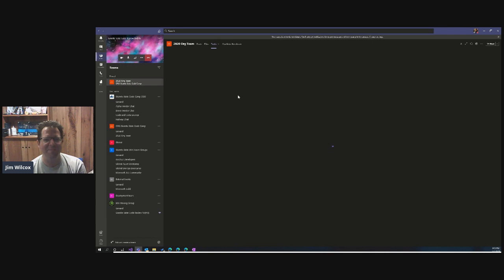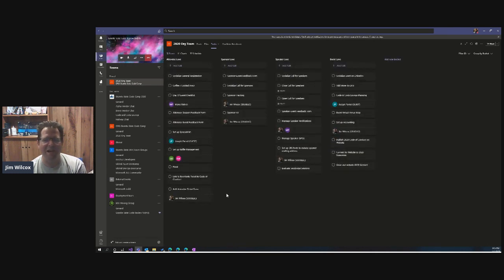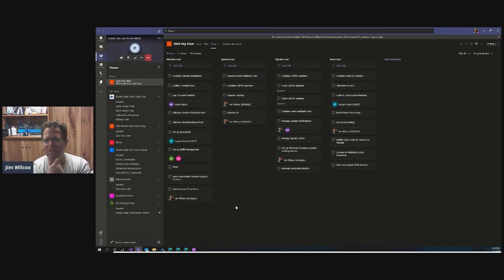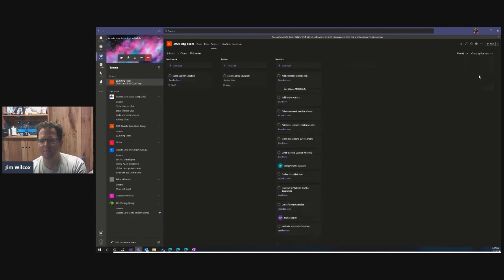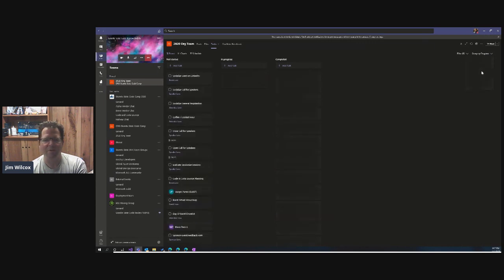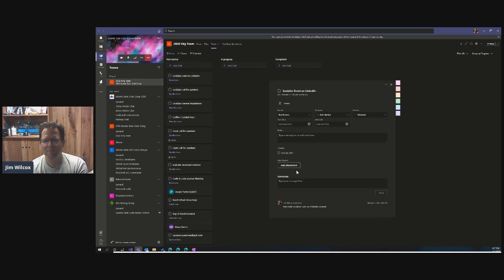Granite State Code Review Nightly, August 7, 2020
Build coding skills. Problem Solve. Develop Professional Network Accountability. It's about you & your code journey in the "social distancing" era.

In this episode, we chat about FreeFortnite, UnoConf, and other current topics.